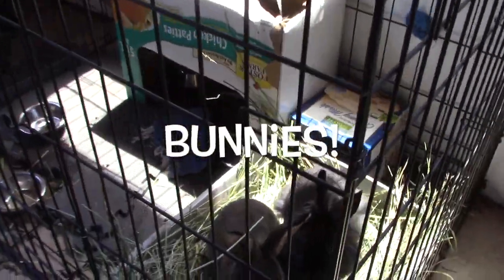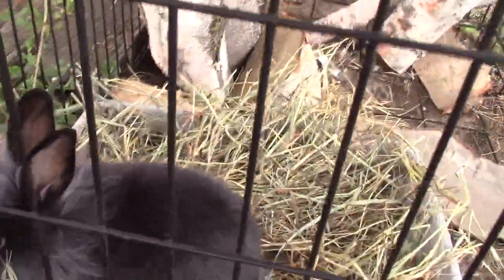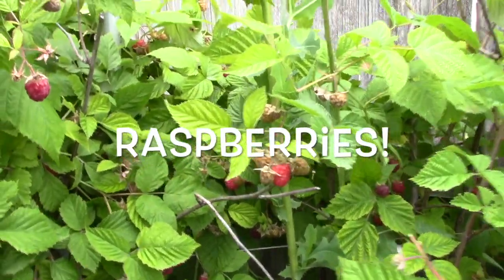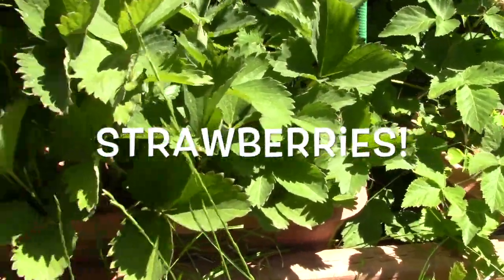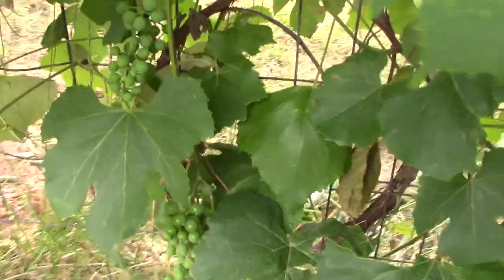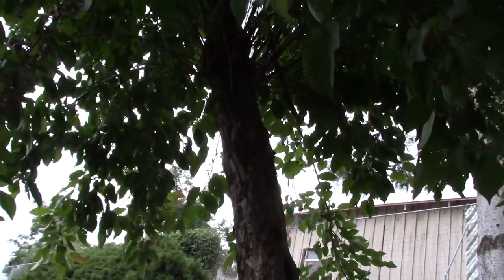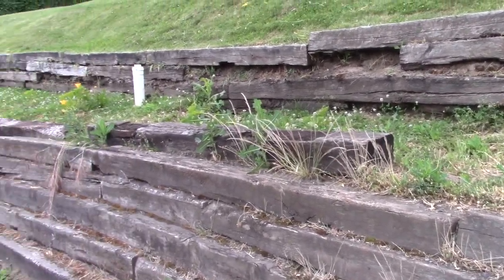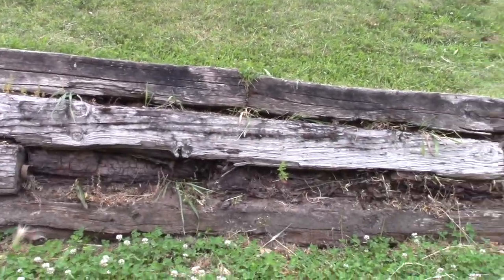Homestead Tour Summer 2019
Come meet our goats and see what's growing at our new place! We are really excited to have started this adventure on our new property!